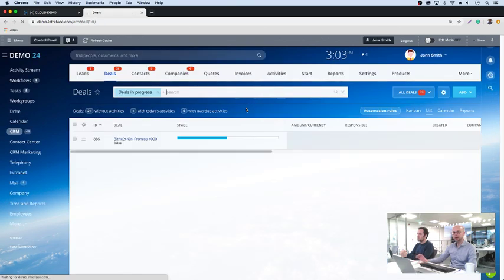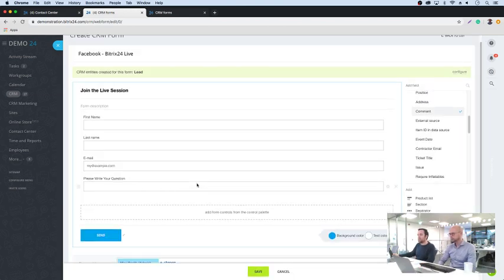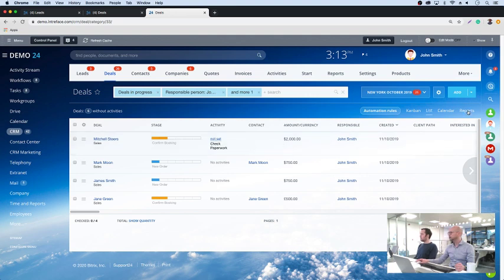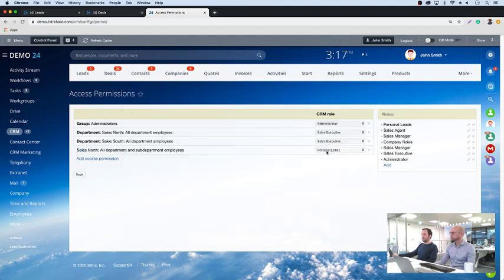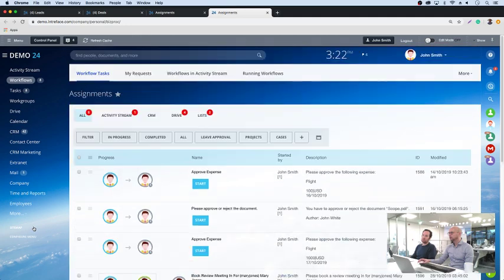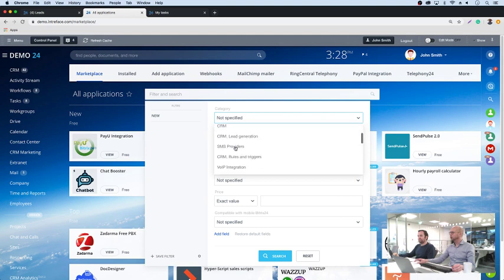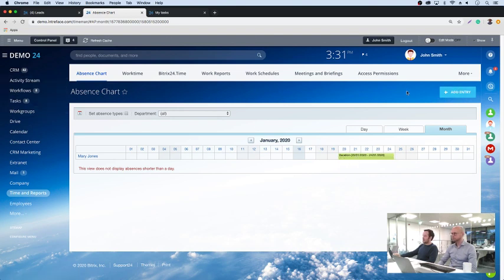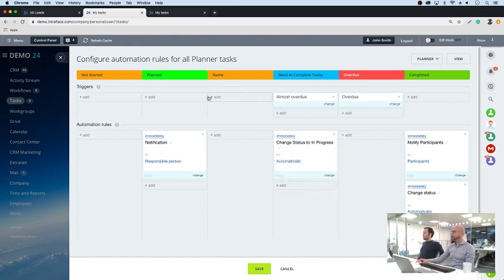Bitrix24 Q&A Session Live Stream